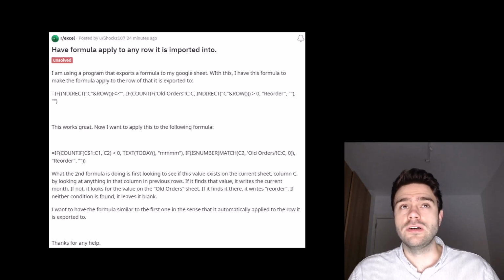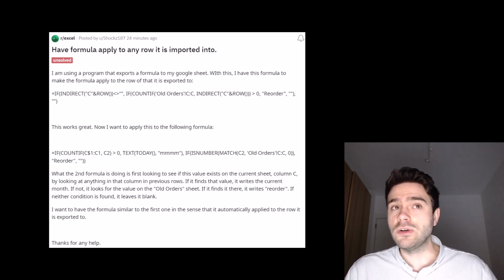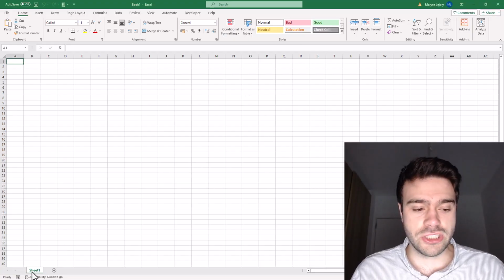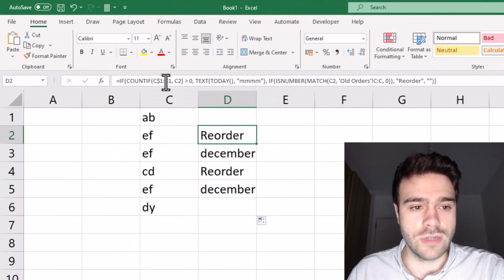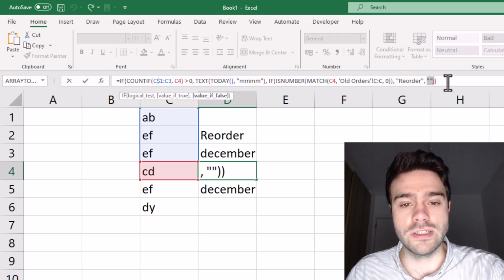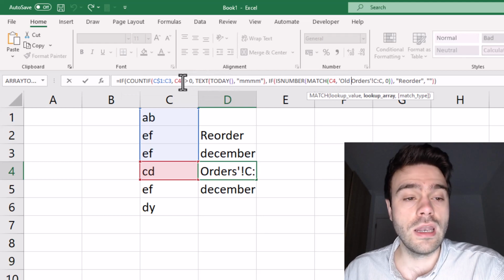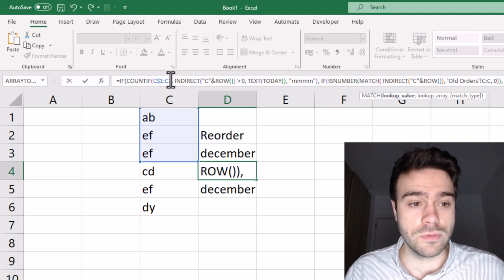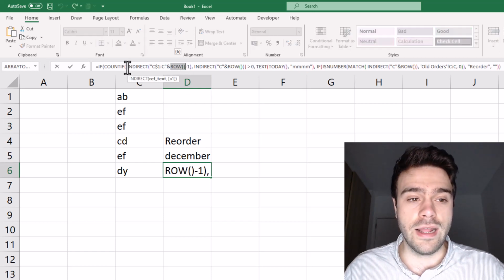Reference Current Row in Excel Formula